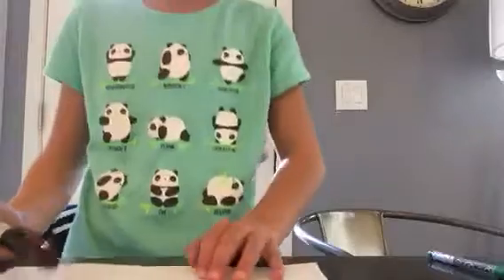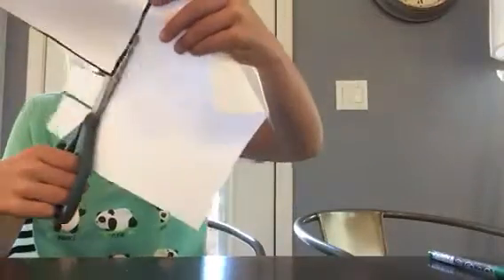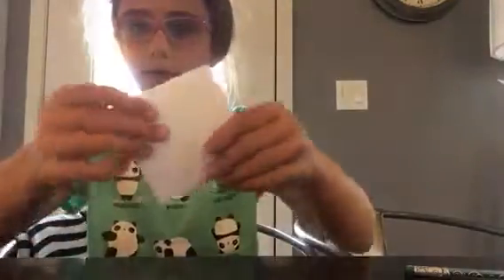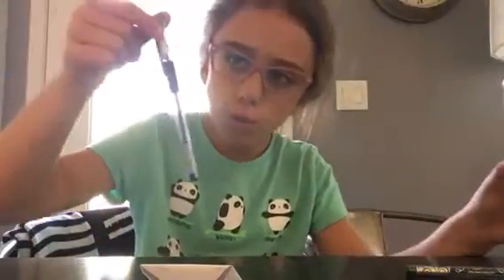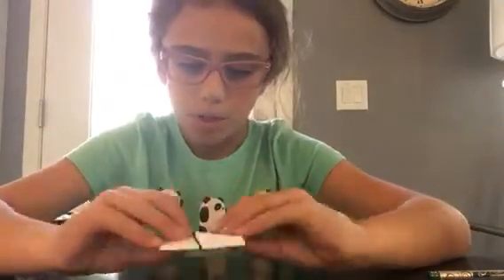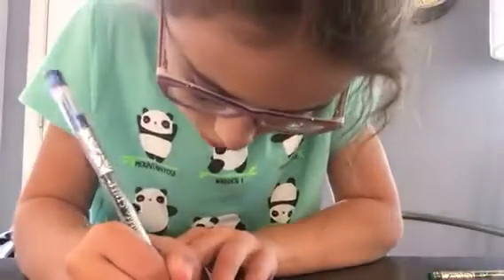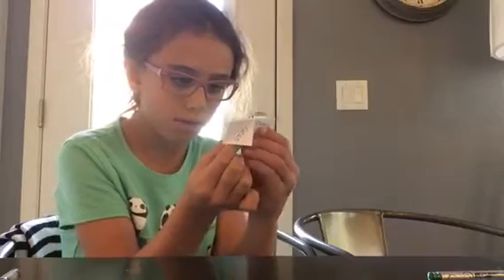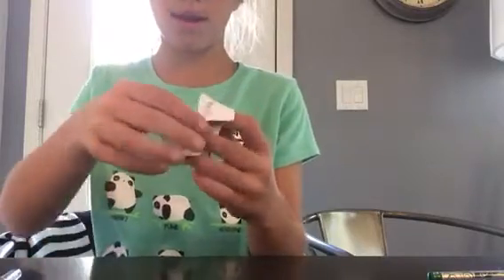HOW TO MAKE A FORTUNE TELLER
Haiiiiii